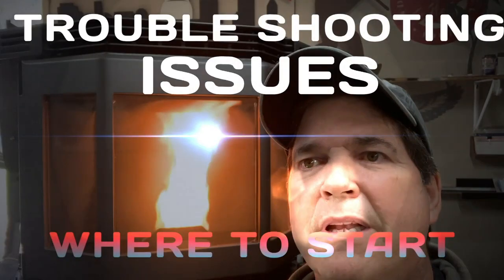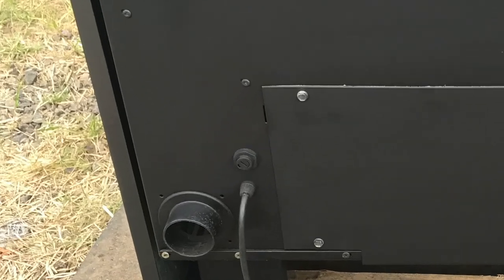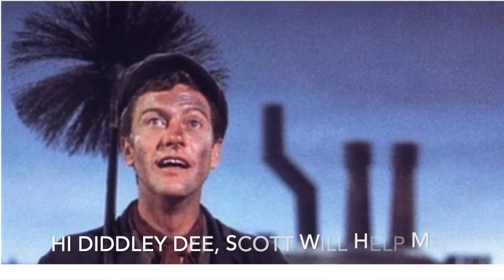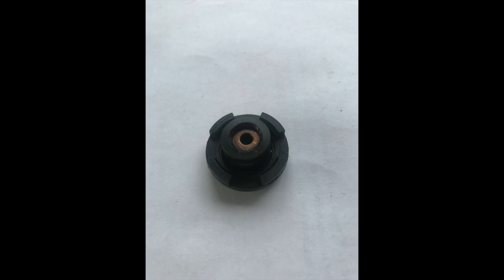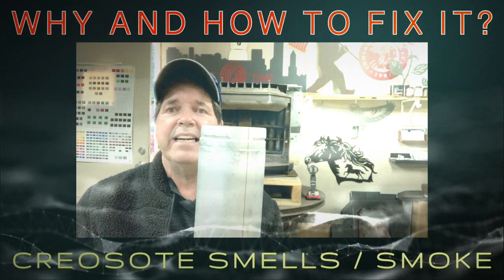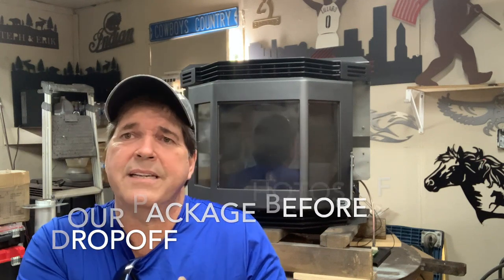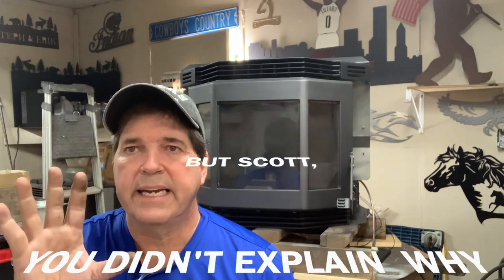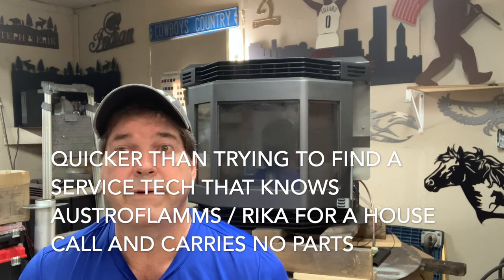TROUBLESHOOTING YOUR AUSTROFLAMM / RIKA - WHERE TO BEGIN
When a client contacts us to help assist in finding issues, we run through a process that narrows down problems that need correcting. We can test electronics to determine if a part is having issues, needs adjustment or just a faulty part.
 We have all parts and electronics to keep your Austroflamm Rika Pellet stove up and running.
PEACE